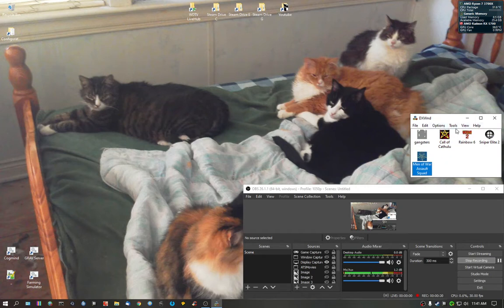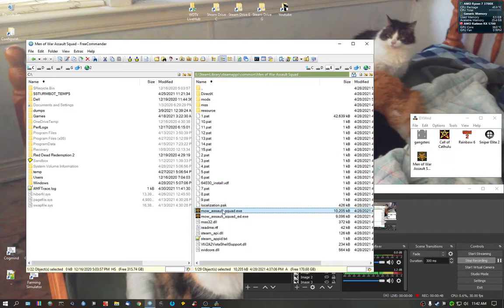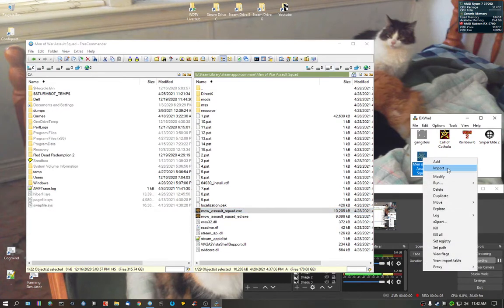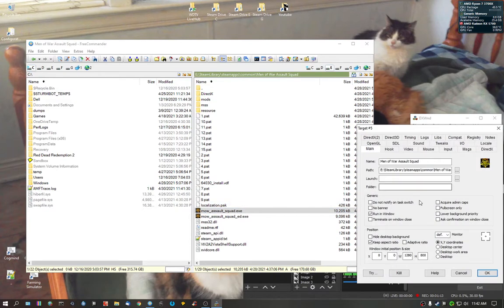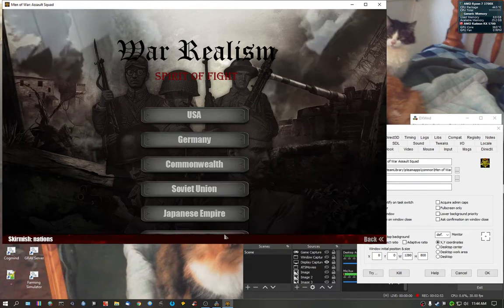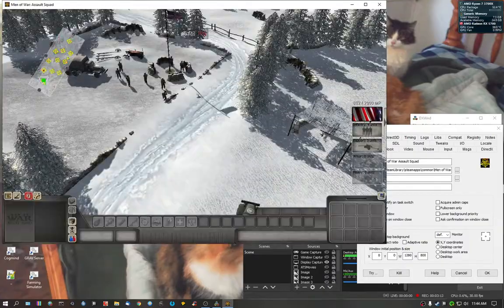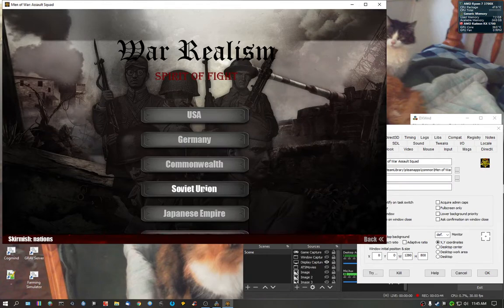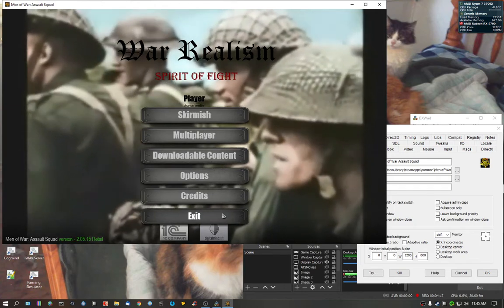How to Force Men of War Assault Squad in Windowed Mode Using DXwnd